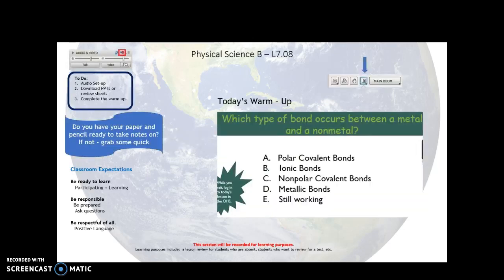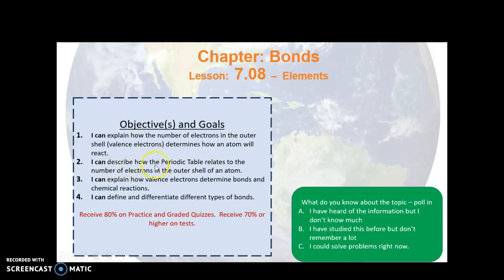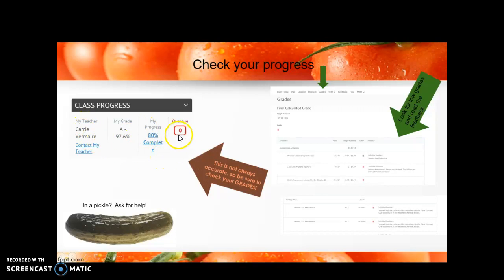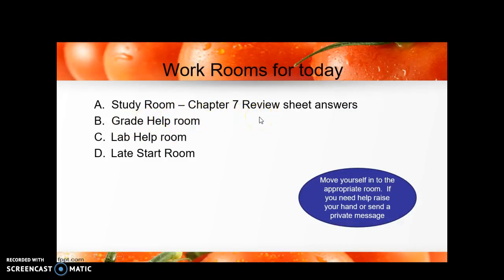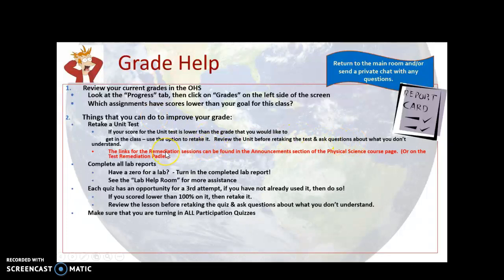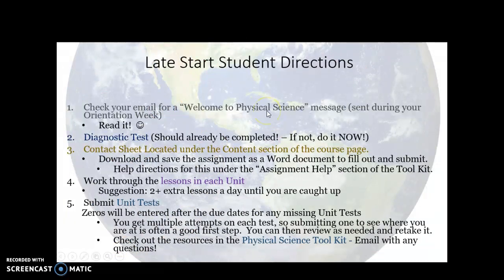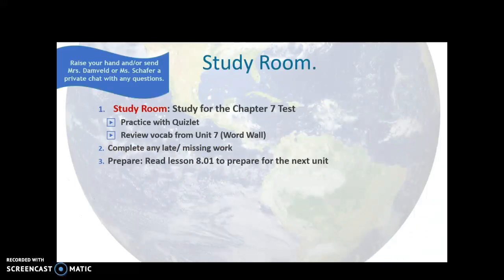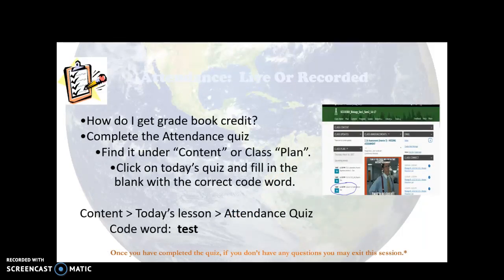Phy Sci B 7.08 Recording